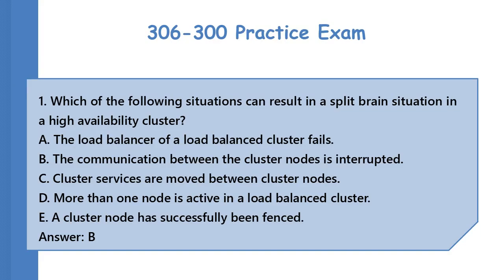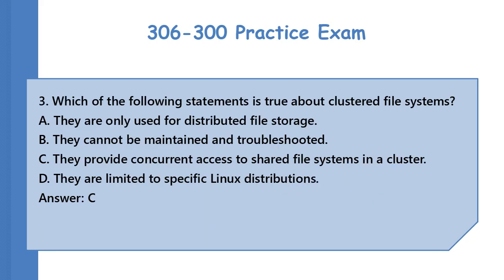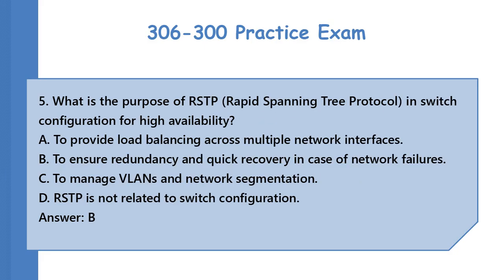LPIC-3 High Availability and Storage Clusters 306-300 Exam Prep & Practice Test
Are you ready to take your Linux system administration skills to the next level and conquer the LPIC-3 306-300 High Availability and Storage Clusters certification exam? This video is designed to give you everything you need to prepare effectively and pass with confidence! 💡 From mastering High Availability concepts to tackling the most challenging storage cluster scenarios, we’ve got you covered. Plus, as a bonus, you’ll get access to a free 306-300 practice exam to test your knowledge and identify areas for improvement. This is the ultimate resource for IT professionals aiming to advance their careers with LPIC-3 certification.

What’s Inside:
Exam Prep Tips: Learn how to effectively prepare for the 306-300 certification exam.
High Availability Concepts: Deep dive into key topics like storage clusters, failover strategies, and more.
Free Practice Exam: Test your knowledge with a free practice exam designed to simulate real test scenarios.
Expert Guidance: Get insights and strategies to pass the LPIC-3 exam with confidence.

Who Should Watch:
IT professionals aiming for LPIC-3 certification.
Linux system administrators looking to enhance their expertise.
Anyone interested in mastering High Availability and Storage Clusters.